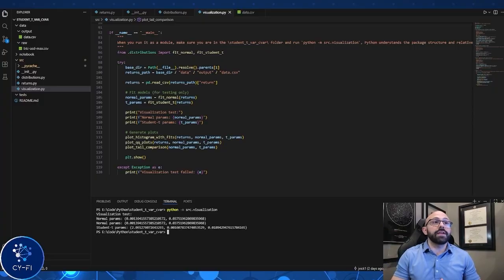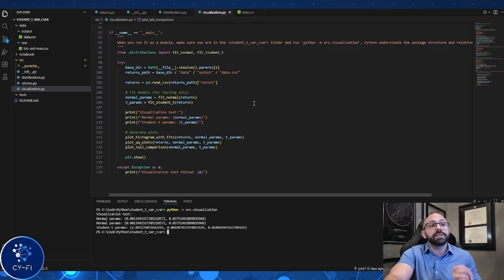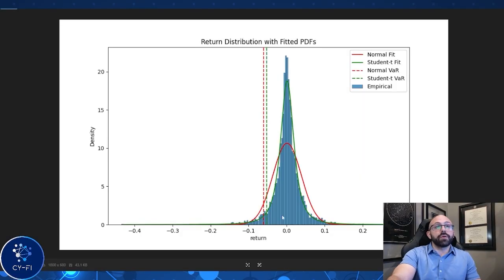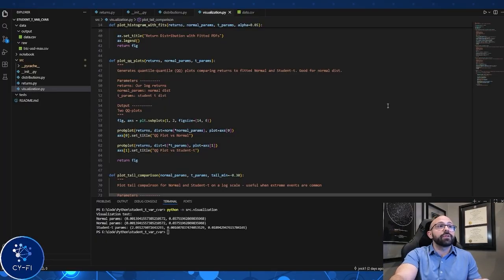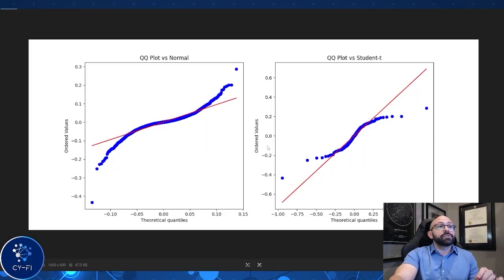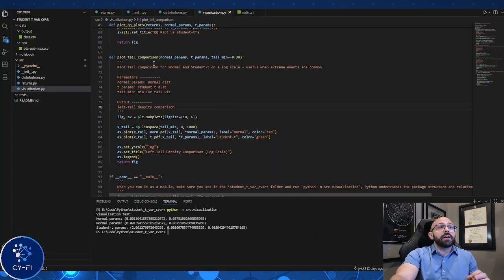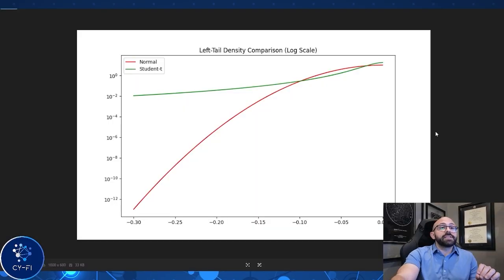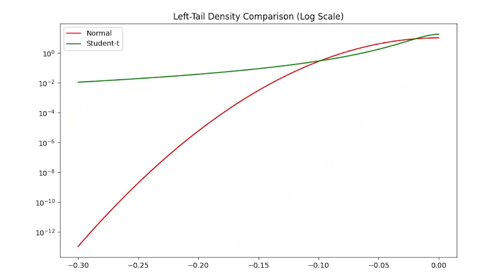Bitcoin VaR & CVaR: Normal vs Student-t Distribution: Eye-Opening Visual Comparison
In this video, we visualize why the Normal distribution dangerously underestimates tail risk in Bitcoin (and crypto) returns — and why the Student-t distribution gives a much more realistic picture for Value at Risk (VaR) and Conditional Value at Risk (CVaR).We plot:

- Histogram + fitted PDFs with VaR lines
- QQ plots (Normal vs Student-t)
- Log-scale left-tail comparison

See how fat tails in real BTC log returns dramatically change your risk estimates. Perfect for quants, crypto traders, risk managers, or anyone coding risk models in Python.Code breakdown + scipy/stats visualizations included — full script in the GitHub link (drop in comments if you want it!).